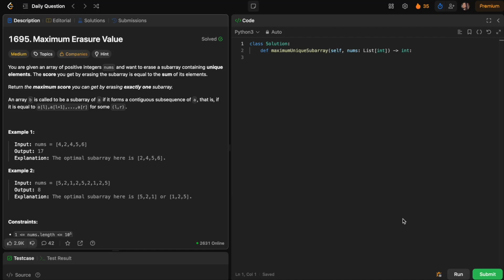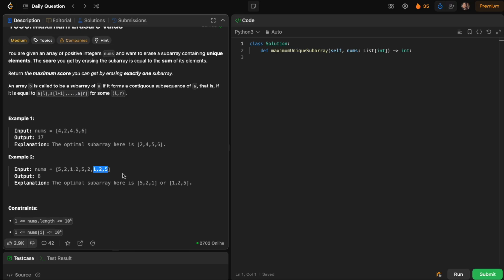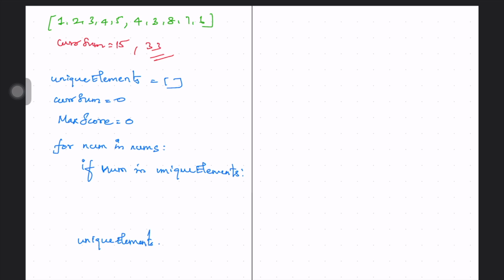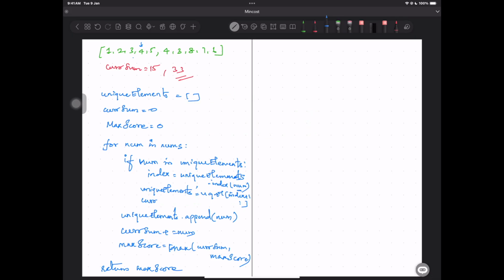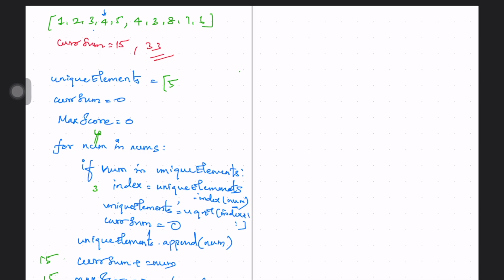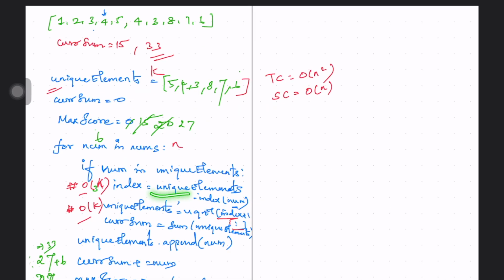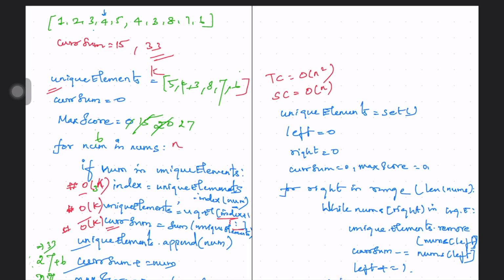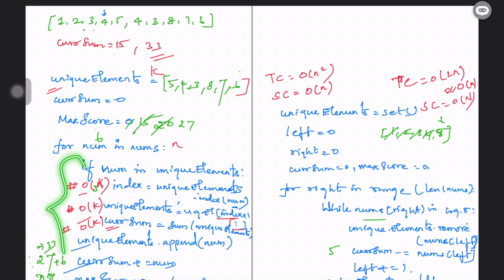Maximum Erasure Value | LeetCode 1695 | July Day 22 | Array + Hash Table + Sliding Window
Hi Everyone 👨‍💻
Today, we're solving the “Maximum Erasure Value” problem. In this question we are given an array of positive integers nums and want to erase a subarray containing unique elements. The score you get by erasing the subarray is equal to the sum of its elements and we have to return the maximum score you can get by erasing exactly one subarray.